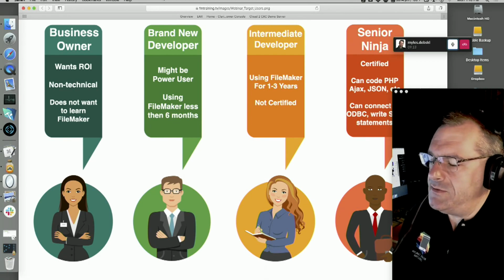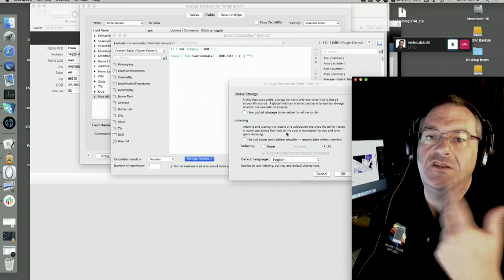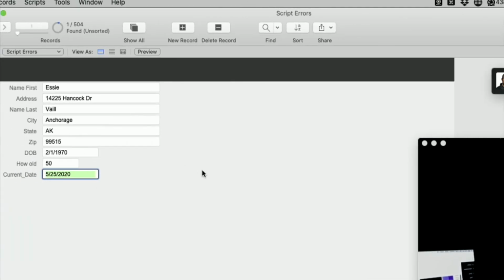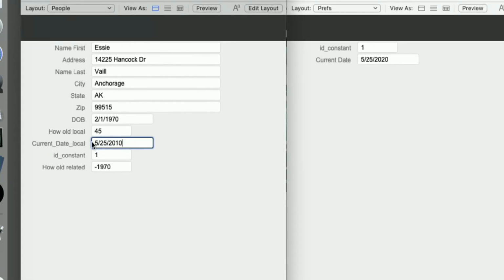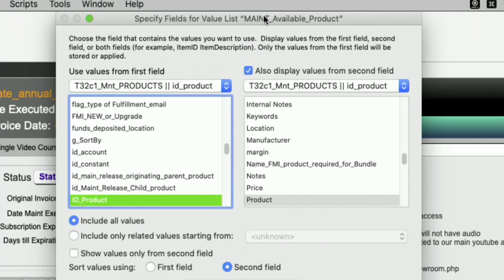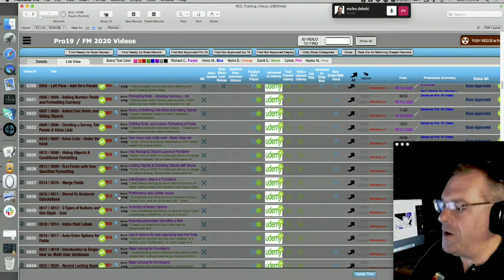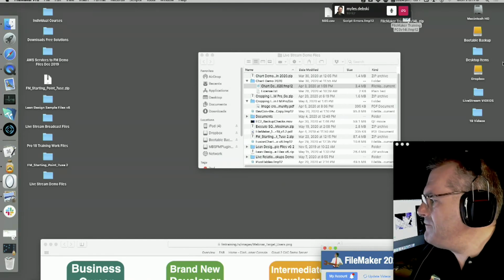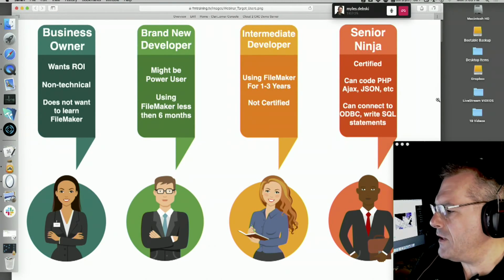Live Broadcast - Memorial Day - Open Questions and Answers.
6314 - LiveStream - 05.25.20 - Memorial Day - Open Questions and Answers.

FileMaker Training... Emphasizing retired and active duty US Military.   If you use FileMaker... you can get our training for FREE... as a BIG thank you.  US Military retired and active, please provide MOS and unit details for free training.

FMTraining.TV
2122 9th St., Suite 102